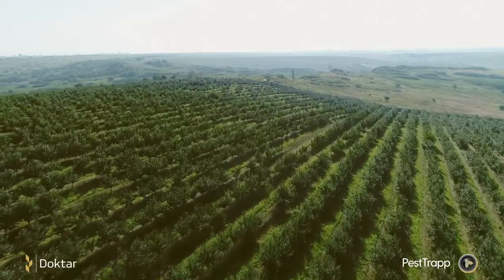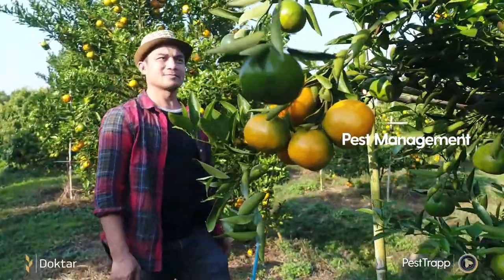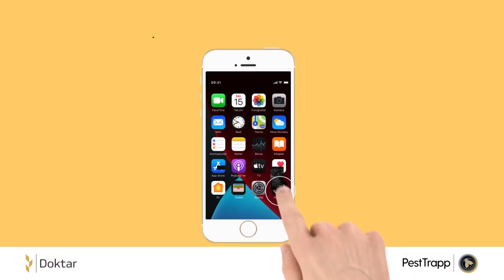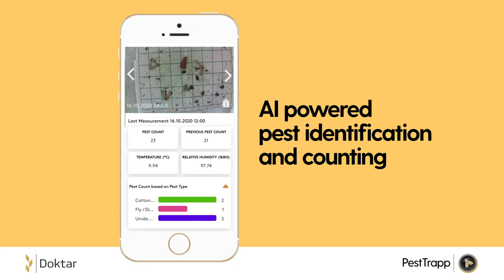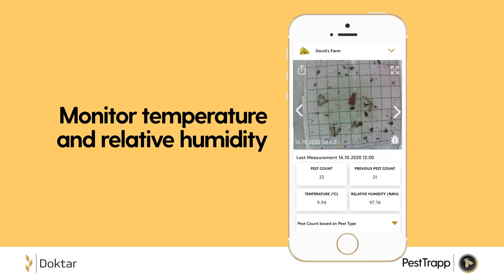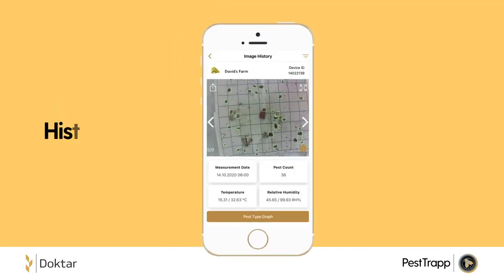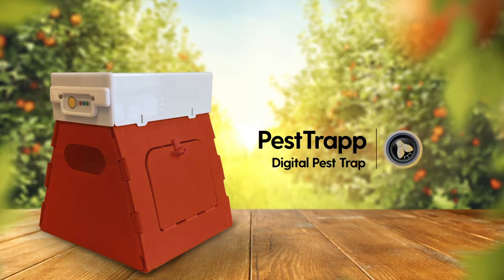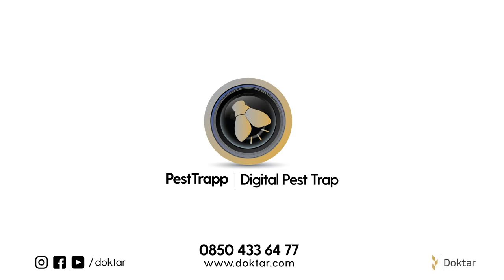PestTrap | Digital Pest Tracking Station | Monitor Pests Remotely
A new generation pheromone trap that uses the Internet of Things and Machine Learning technologies in order to track pests remotely. Place the Digital Pest Tracking Station in fields, orchards, greenhouses, warehouses and forest areas. Track the pest count in the trap via PestTrapp mobile app.

Track Pests Easily & Spray On Time
- High-resolution images with 5MP camera
- Set time & image frequency remotely
- ML-based pest count and recognition algorithms
- Hourly temperature and relative humidity
- Customized alerts and mobile notifications
- Regional early warning system
- Tilting and thievery alert
- GPS location tracking system
- Battery level and charging status indicator
- Network connection status indicator

User-Friendly Design & Easy Setup